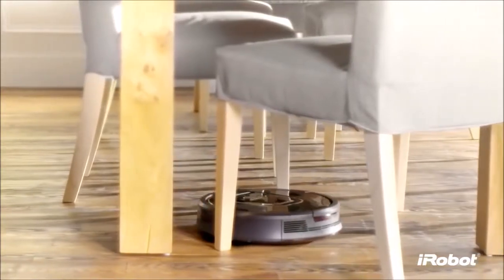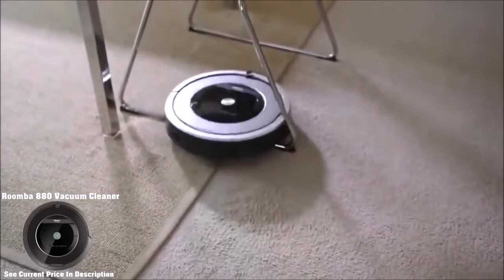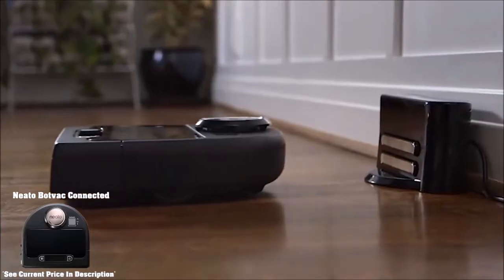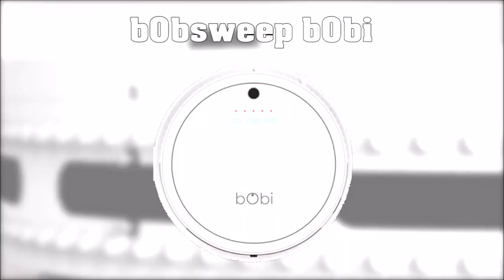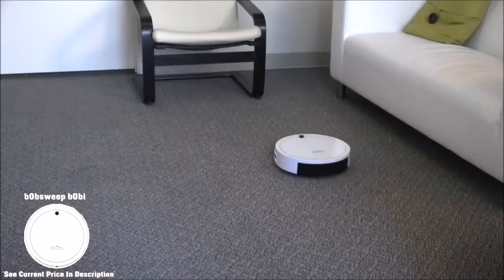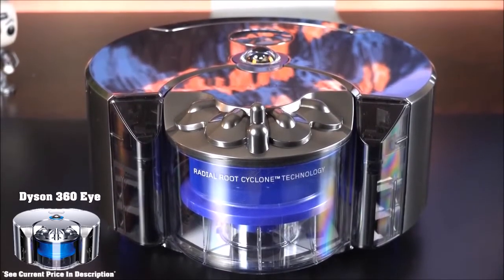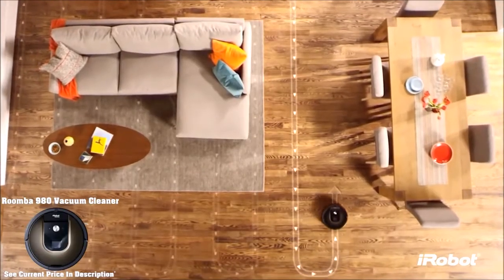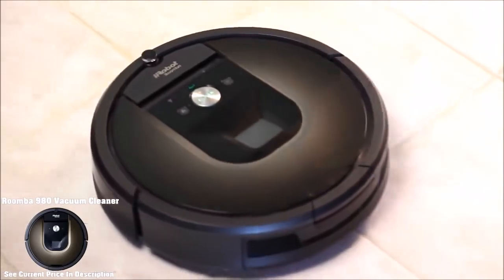10 BEST ROBOT VACUUM Cleaner 2017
Best Robot Vacuum Cleaner 2017 - ILIFE V3s
✓US Prices

►Best Robot Vacuum For Carpet
★(5)US Prices

►Best Robot Vacuum For Hardwood Floors
★(5)US Prices

►Best Robot Vacuum For Tile Floors
★(5)US Prices

► Best Robot Vacuum Under 200
★(5)US Prices

The best robot vacuum cleaners run for about two hours on a single charge, but all of the robot vacuums we tested run for at least one hour, depending on the task.
Those that require a shorter charge time – 120 to 150 minutes – mean your house can get clean sooner.

Most of the robotic vacuums we tested can navigate door thresholds with little to no difficulty, so you can sit back and not worry about directing your robot vacuum to clean specific areas.
Additionally, you can schedule cleaning times for your bot, which translates to even less work on your end.